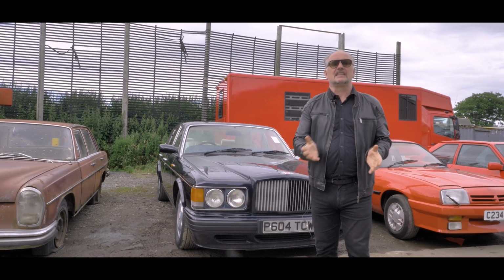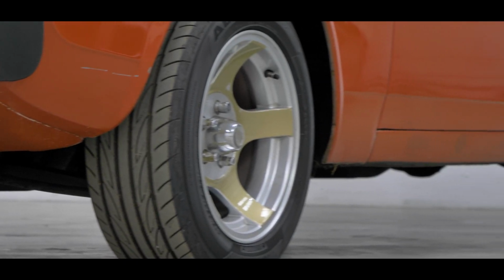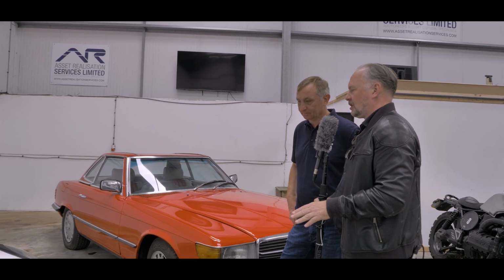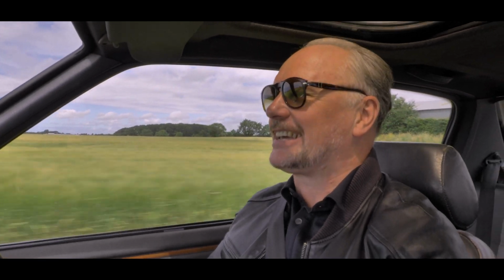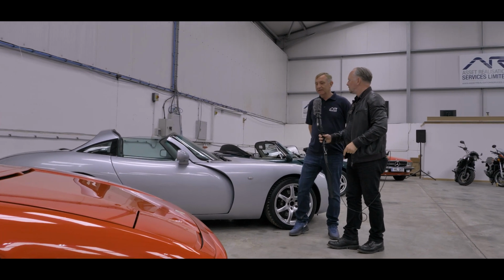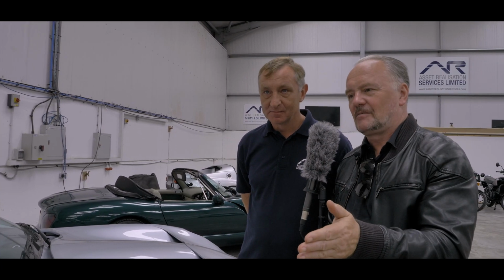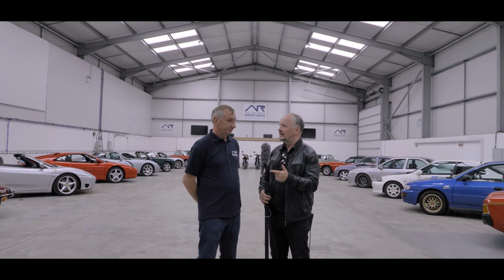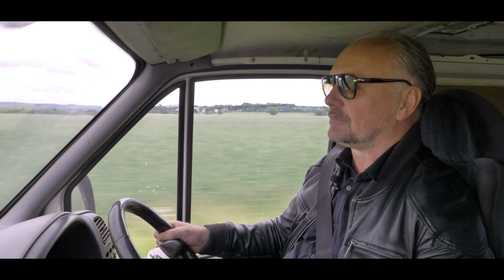Steve Berry previews our latest auction - July 2022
Our latest auction contains projects, supercars and driveway classics.

or at our facility nr Preston.